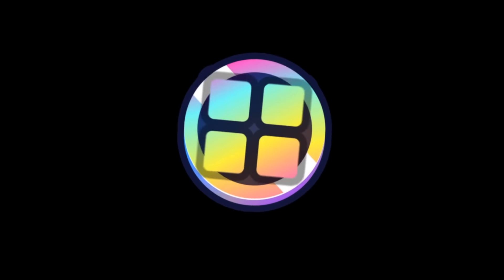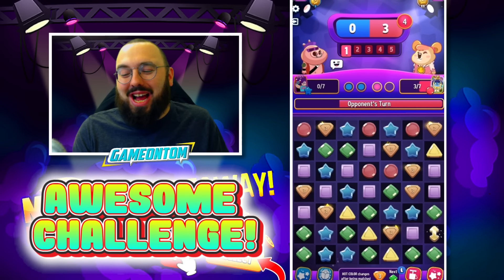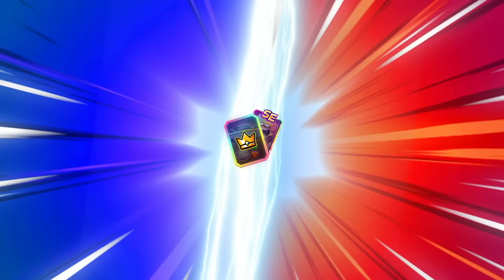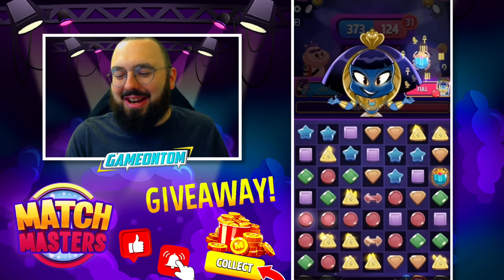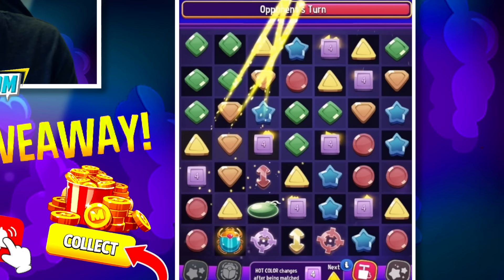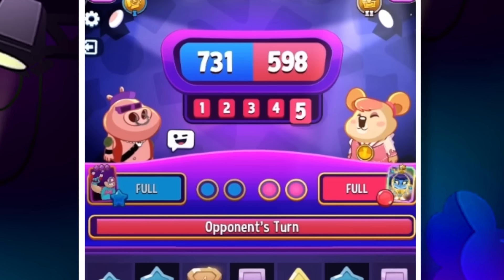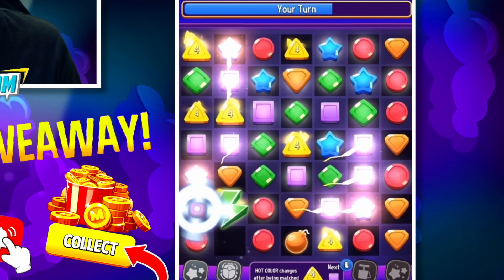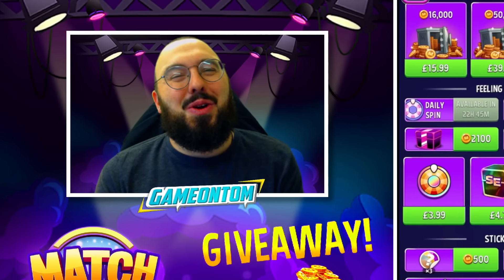Hot Tips to MASTER Square Match and Beat LEGENDARY Boosters!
SMASH LIKE TO ENTER GIVEAWAY - Comment "SE BOX" or "PINATA" To Enter! | Play Match Masters Here: iOS/Android | In Todays video - we take on Square Match with my Top Tips and Tricks on how to Beast Legendary or SE Boosters with a Gold or Diamond Booster!